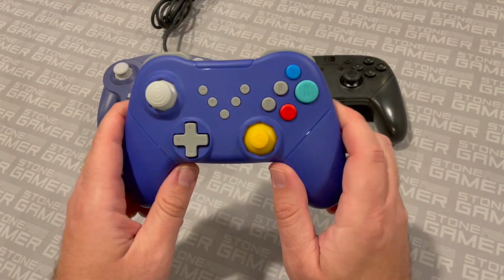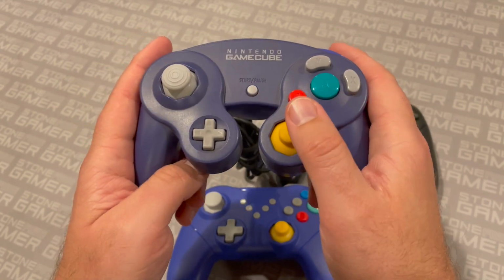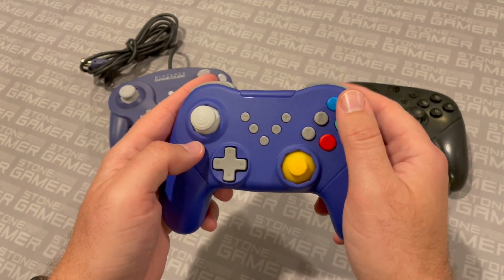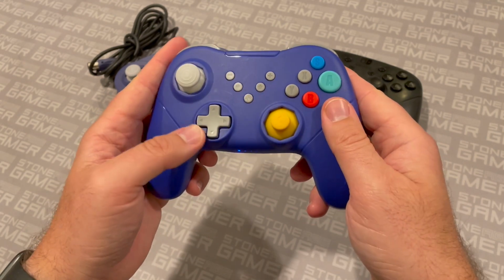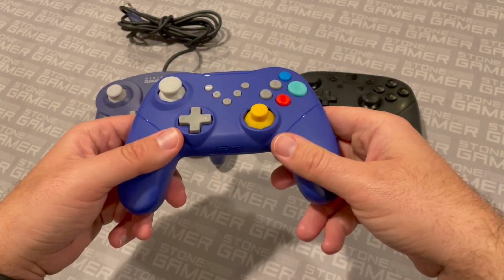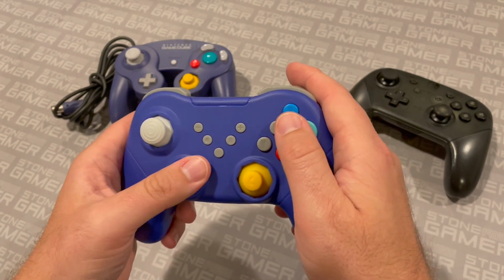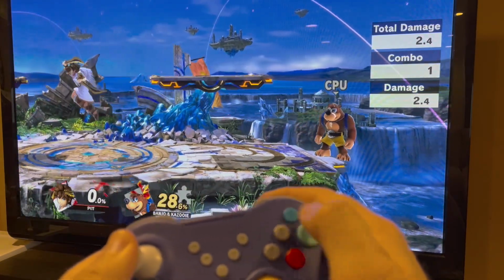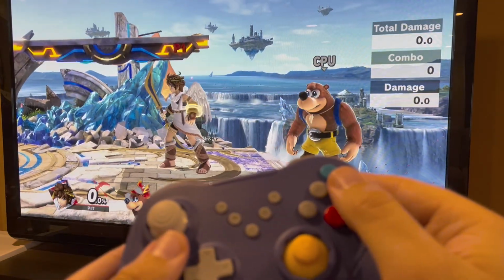RetroFighters Duelist Controller Overview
Crossing the GameCube controller with the Switch Pro Controller, The Duelist from RetroFighters aims to be the ultimate controller for Super Smash Bros. Ultimate. It comes complete with buttons specifically for Smash, button and stick designs to match the GameCube classic, and more!